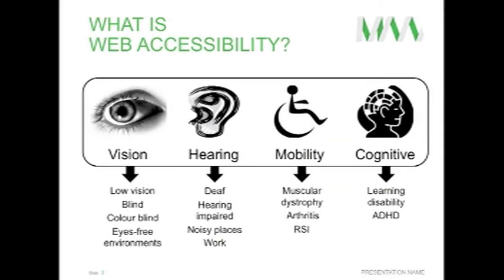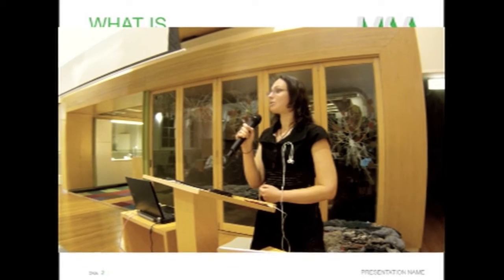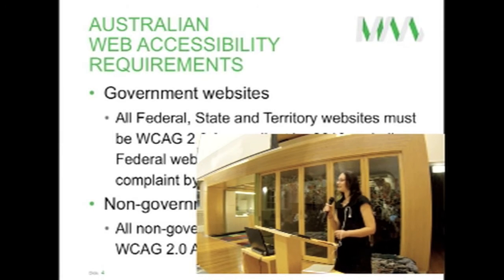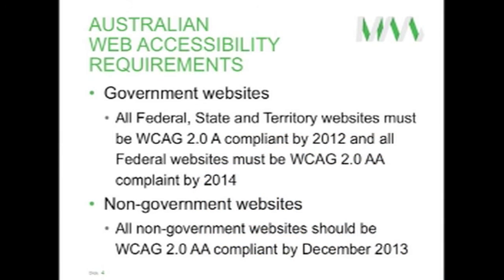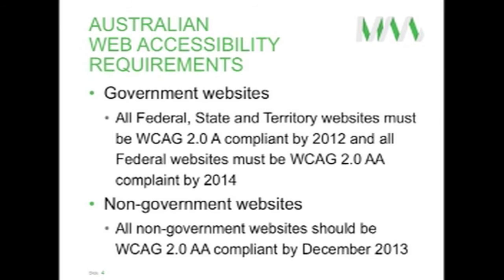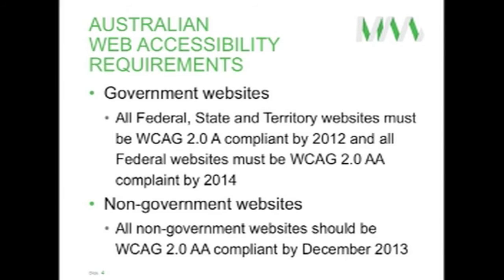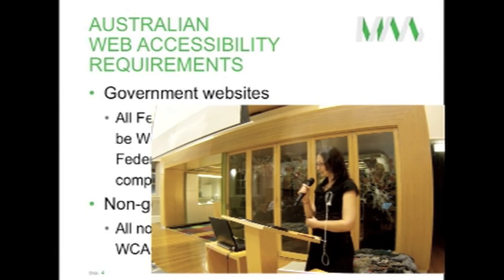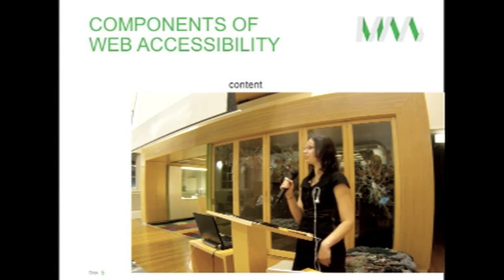Sarah Pulis Web Accessibility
Test video for the Joomla User Group